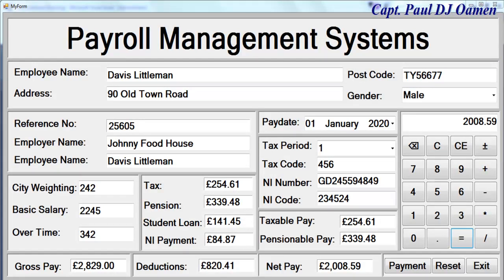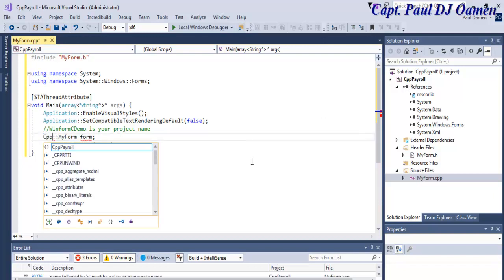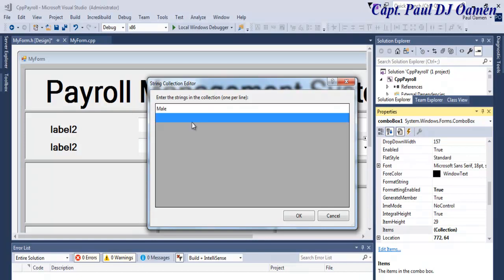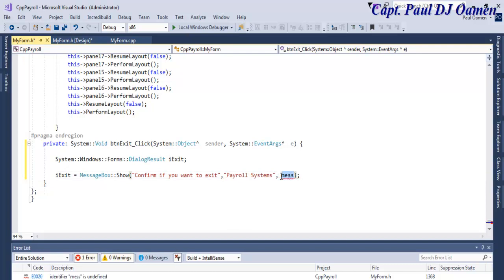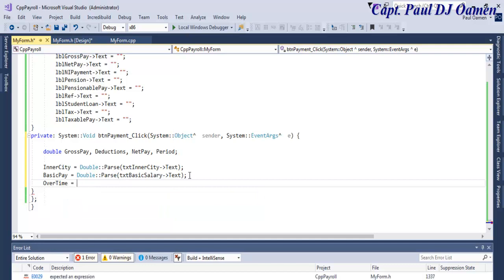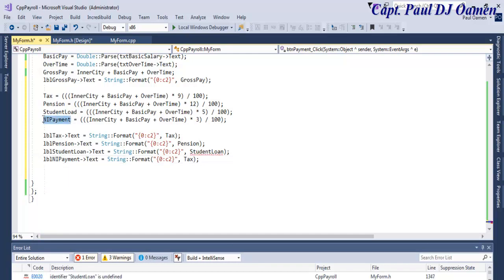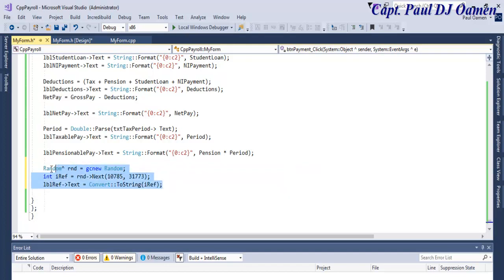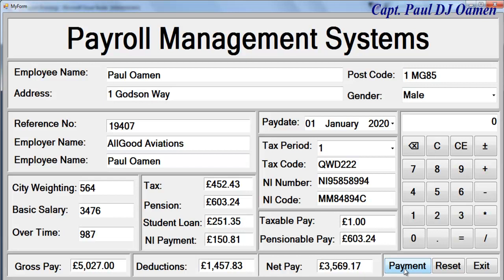How to Create a Payroll Management Systems Using Visual C++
How to Create a Payroll Management Systems Using  Visual C++, the tools used include TextBox, Button, Label, Panel, Form. The function used includes If Statement, Arithmetic Operators, Events, and For Loop.

Channel Members can Download the Payroll Management Systems Using  Visual C++ source code  and modify it for their own personal use: